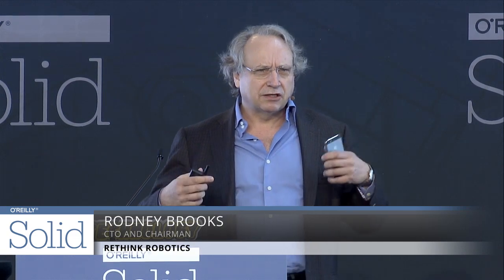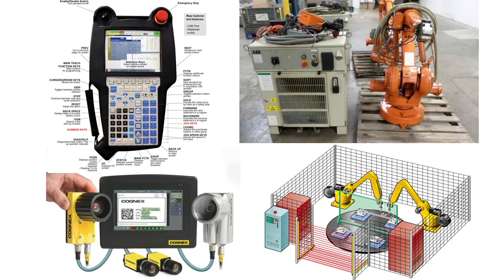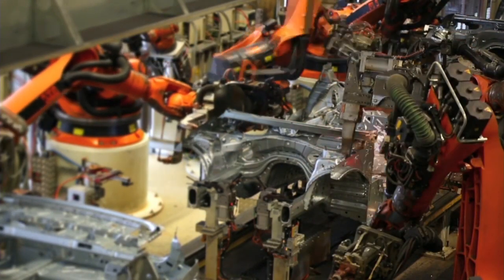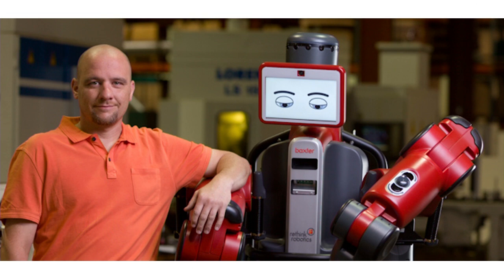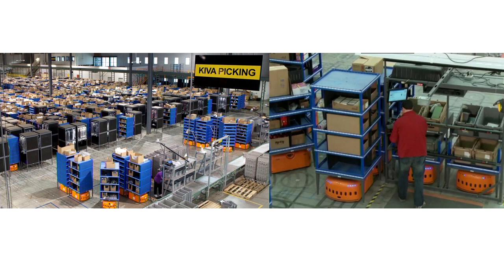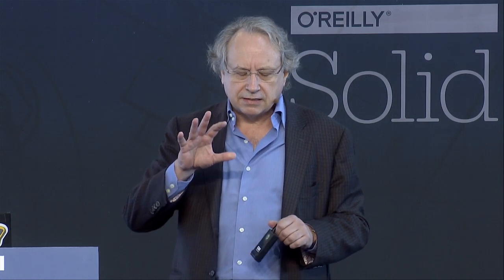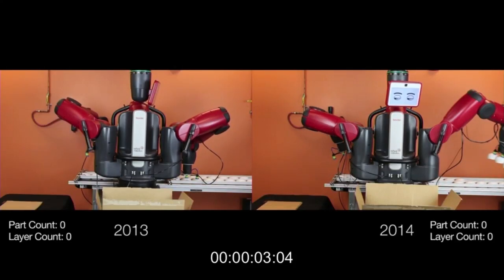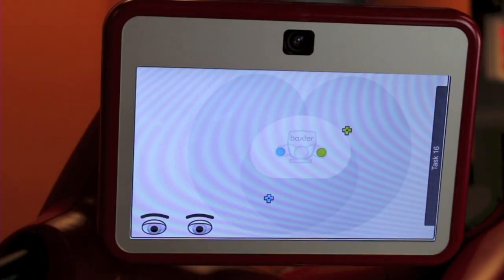Rodney Brooks: "Intelligent Machines are Different" - Solid 2014 Keynote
From the 2014 Solid Conference: In the old days software seemed pretty deterministic. If you ran your program 10 times it got the same answer all ten times. Once software was connected to the internet however, the results became less deterministic. Apart from network delays and connectivity issues we are never surprised when search results for the same query change from day to day, or respond in different ways depending on what email we've recently received. And our smart phones change the things they can do as their software is upgraded. We've gotten used to that and expect it. But mostly we still expect our machines that do physical work to act the same way, day to day. We expect our car to perform pretty much the same today as it did last week, and our coffee grinder to grind just as before. But as our machines become more intelligent and as their software is continuously updated they are going to surprise us more and more as they change their behavior with macro scale impacts in the physical world. And some customers for machines don't like that. We're all going to take a while to get used to a new class of physically interacting machines, that continually surprise us, in our daily lives.

About Rodney Brooks (Rethink Robotics):
Rodney Brooks is the Panasonic Professor of Robotics (emeritus) at MIT.

He is a robotics entrepreneur and Founder, Chairman and CTO of Rethink Robotics (formerly Heartland Robotics). He is also a Founder, former board member (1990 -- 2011) and former CTO (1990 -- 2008) of iRobot Corp. (Nasdaq: IRBT). Dr. Brooks is the former Director (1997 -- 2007) of the MIT Artificial Intelligence Laboratory and then the MIT Computer Science & Artificial Intelligence Laboratory (CSAIL). He received degrees in pure mathematics from the Flinders University of South Australia and a Ph.D. in Computer Science from Stanford University in 1981. He held research positions at Carnegie Mellon University and MIT, and a faculty position at Stanford before joining the faculty of MIT in 1984. He has published many papers in computer vision, artificial intelligence, robotics, and artificial life.

Dr. Brooks served for many years as a member of the International Scientific Advisory Group (ISAG) of National Information and Communication Technology Australia (NICTA), and on the Global Innovation and Technology Advisory Council of John Deere & Co. He is currently an Xconomist at Xconomy and a regular contributor to the Edge.

Dr. Brooks is a member of the National Academy of Engineering (NAE), a Founding Fellow of the Association for the Advancement of Artificial Intelligence (AAAI), a Fellow of the American Academy of Arts & Sciences (AAAS), a Fellow of the American Association for the Advancement of Science (the other AAAS), a Fellow of the Association for Computing Machinery (ACM), a Fellow of the Institute of Electrical and Electronics Engineers (IEEE), a Corresponding Member of the Australian Academy of Science (AAS), and a Foreign Fellow of the Australian Academy of Technological Sciences and Engineering (ATSE). He won the Computers and Thought Award at the 1991 IJCAI (International Joint Conference on Artificial Intelligence). He has been the Cray lecturer at the University of Minnesota, the Mellon lecturer at Dartmouth College, and the Forsythe lecturer at Stanford University. He was co-founding editor of the International Journal of Computer Vision and is a member of the editorial boards of various journals including Adaptive Behavior, Artificial Life, Applied Artificial Intelligence, Autonomous Robots, and New Generation Computing.